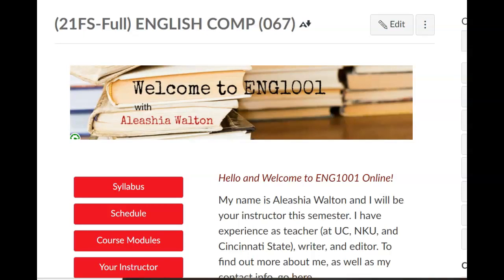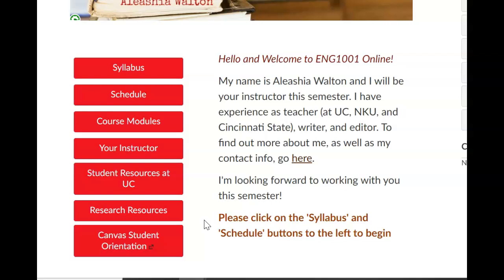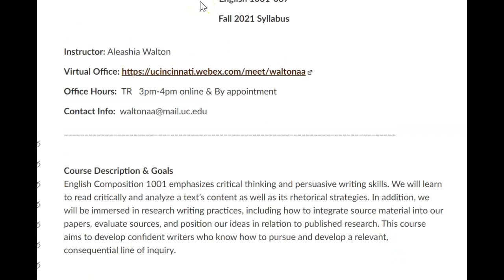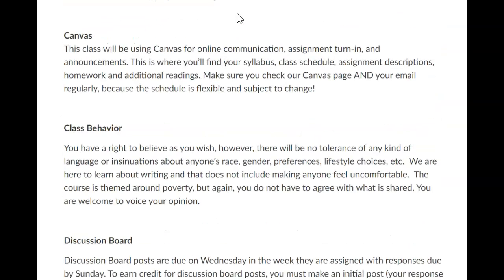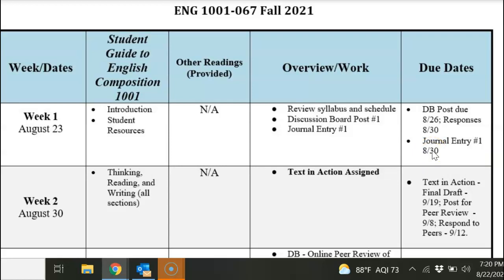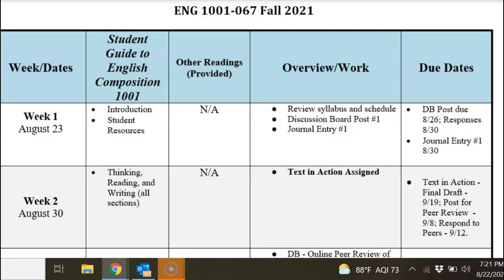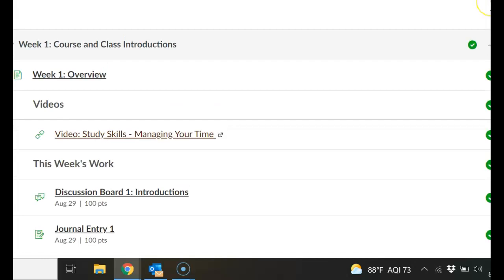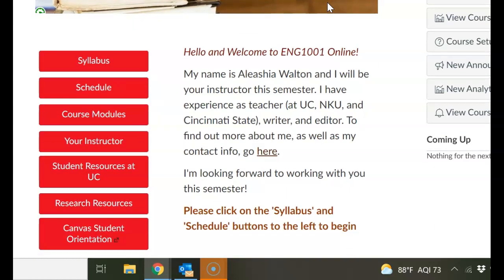Welcome to ENG1001 067 Online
This is a welcome and orientation video for my English 1001 online students at the University of Cincinnati.